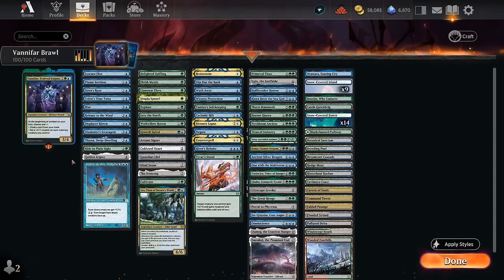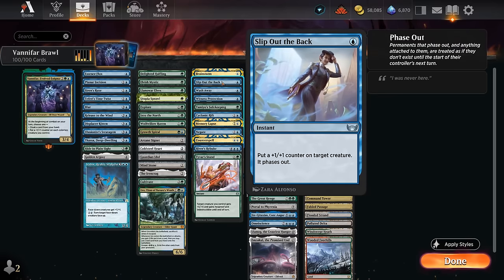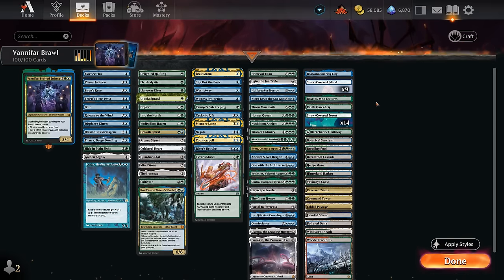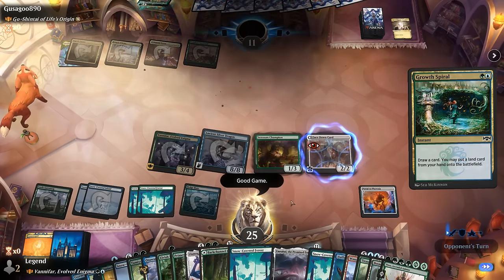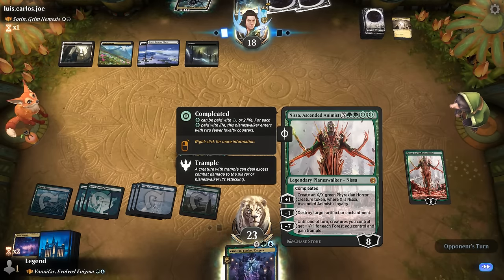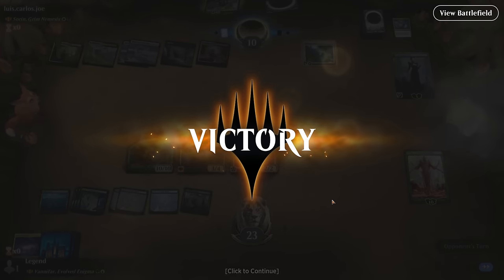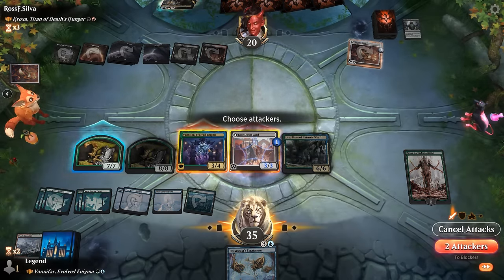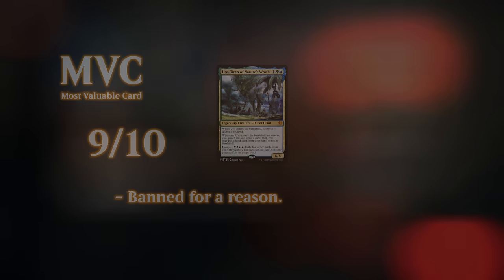How Vannifar can break Brawl.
Magic: The Gathering Arena deck tech & gameplay with a blue/green combo deck, featuring Vannifar, Evolved Enigma as commander in Brawl.

00:00 - Intro
01:17 - Deck Tech
06:29 - vs Go-Shintai of Life's Origin
10:23 - vs Mythweaver Poq
14:44 - vs Sram, Senior Edificer
22:08 - vs Pantlaza, Sun-Favored
30:35 - vs Sorin, Grim Nemesis
36:30 - vs Voja, Jaws of the Conclave
39:27 - vs Kroxa, Titan of Death's Hunger
48:38 - vs Tazri, Stalwart Survivor